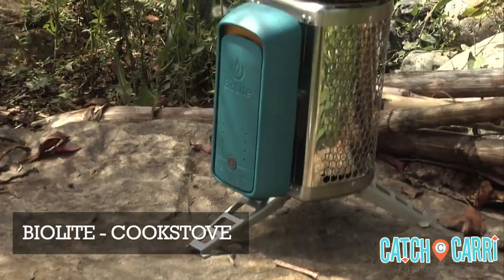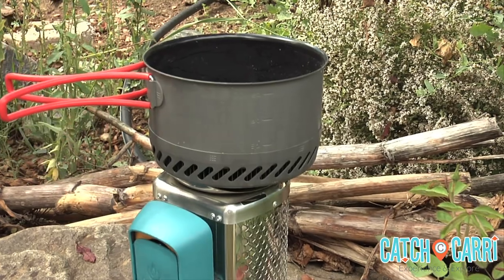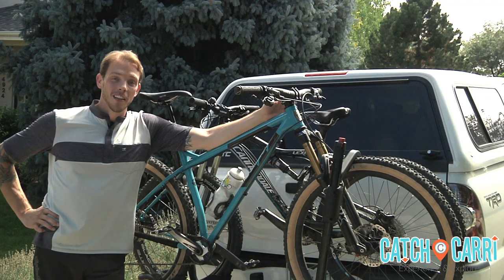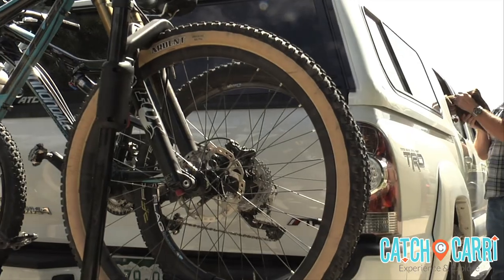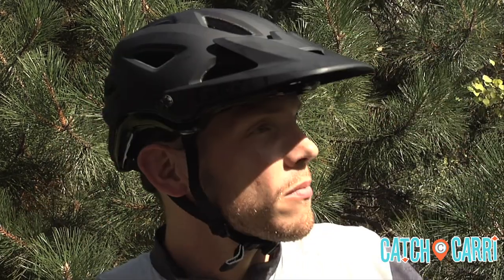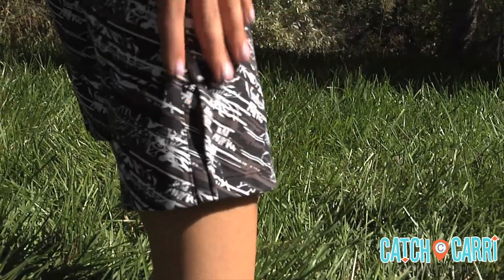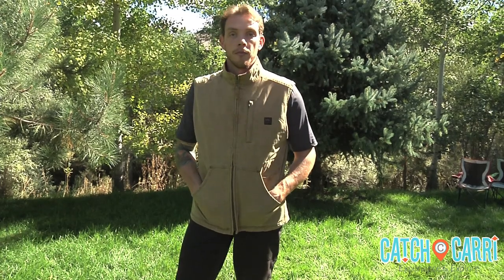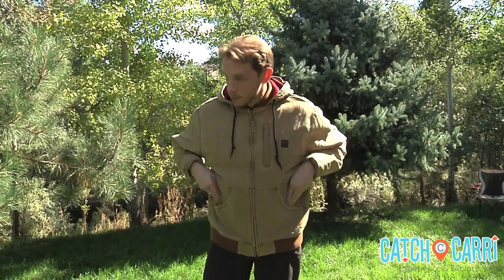Camping Essentials: Our Top Picks (2019 list)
Camping is a surefire way to make special memories. It’s a favorite American past time, and fortunately for us, the camping gear currently on store shelves reflects the latest trends and technology. The same can be said for mountain biking which is now a serious thing for women. This relatively new sport—invented in the 1970s—requires trails making it the perfect excuse to go camping. So pack your tent, your helmet and anything else you want from the list below and head into the woods. Adventure awaits! In this video we show you some of our favorites that you don't want to leave home without!